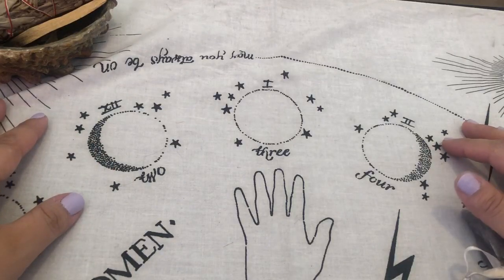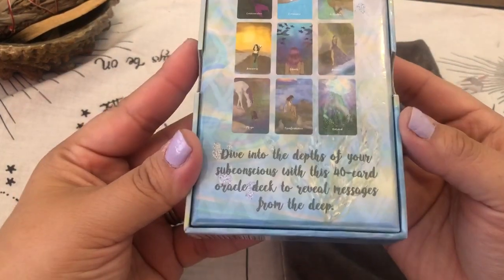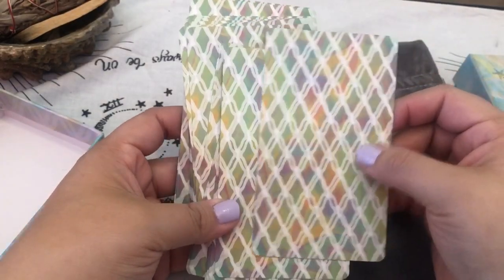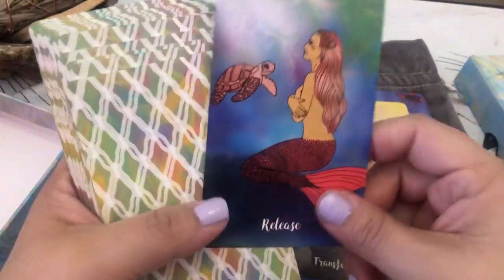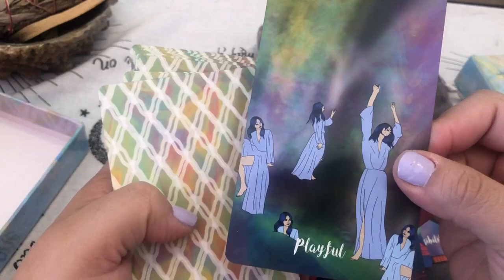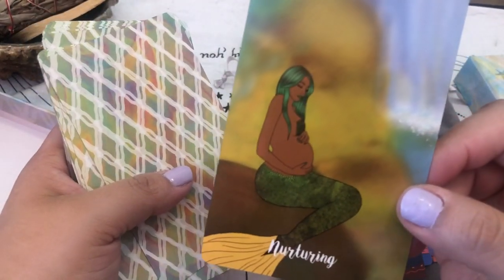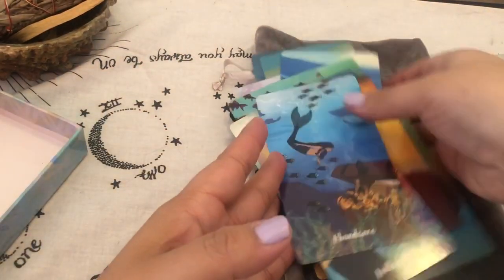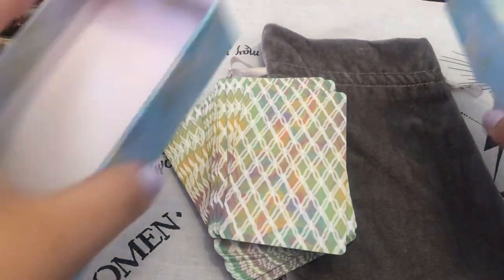Deck Reveal: The Oceanic Wild Oracle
The Oceanic Wild Oracle
by Tiffany Sosa